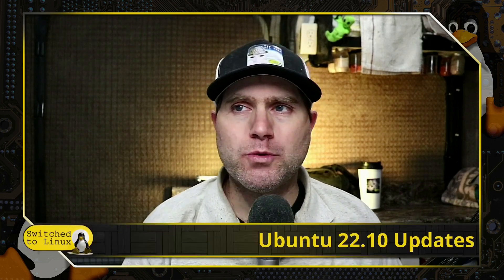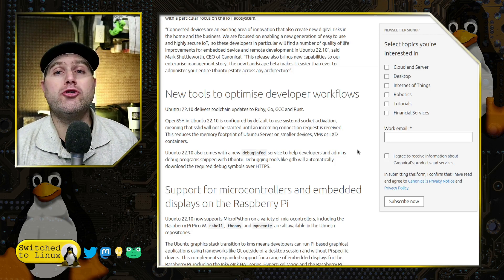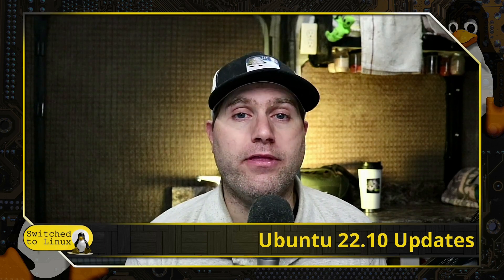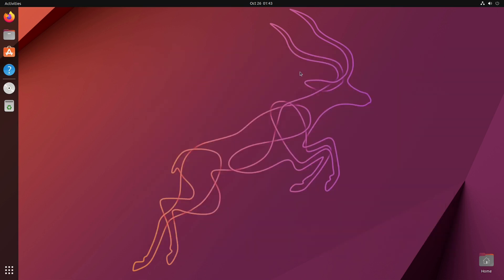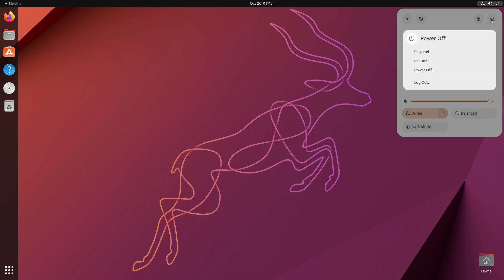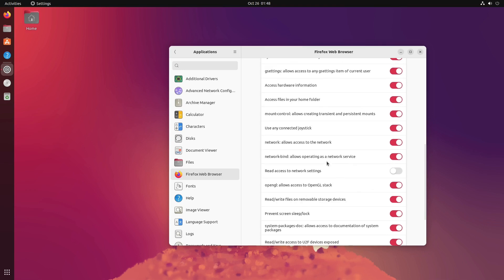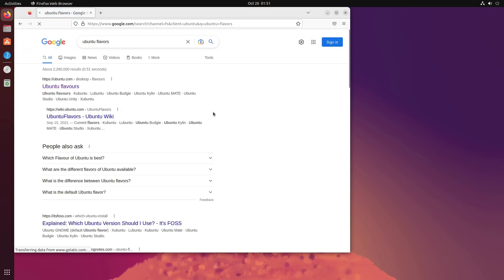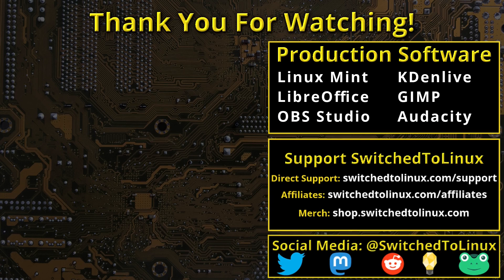Ubuntu 22.10: Improvements for IoT and Desktop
Today we look at the updates to the Ubuntu 22.10 point release. This update brings us new themeing options, GTK4, and IoT improvements.

Support Switched to Linux!
🐸 Gab: @switchedtolinux
💡 Minds: @switchedtolinux